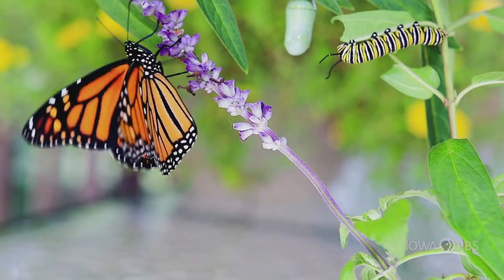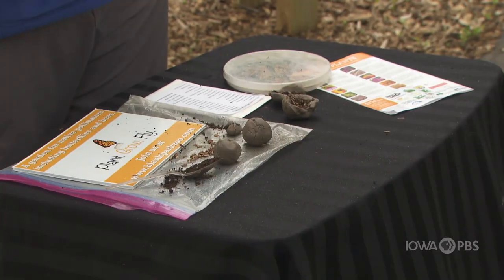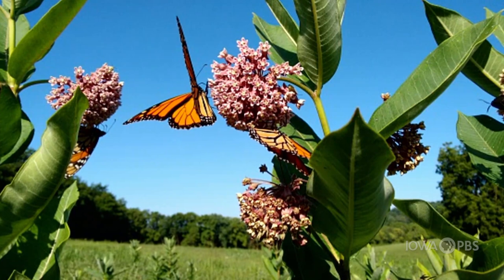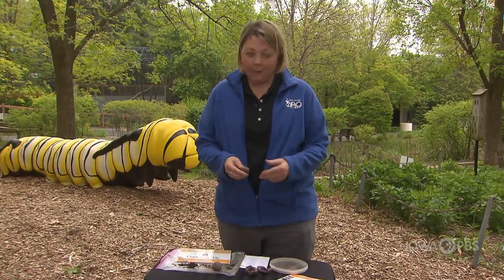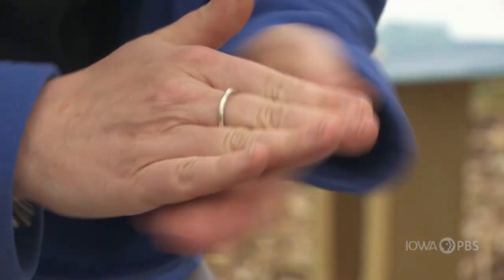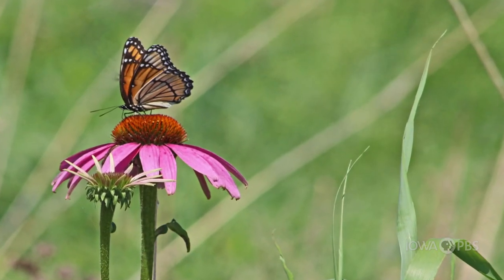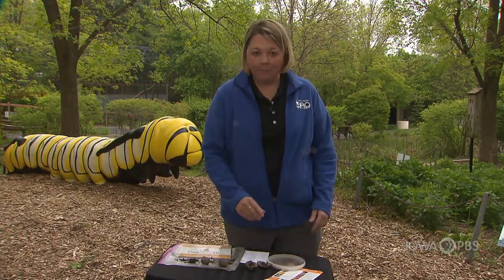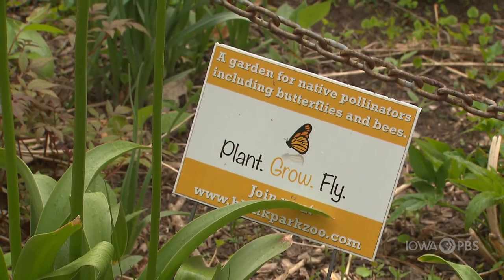Plant Grow Fly | Go Wild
As warm weather arrives in our state, butterflies and pollinators are flying around in our neighborhoods. Learn what you can plant in your own backyard to attract and support them. It's part of Blank Park Zoo's conservation effort called Plant, Grow, Fly.

Go wild with the Blank Park Zoo and Iowa PBS as we embark on an educational adventure to discover the many wonderful ways we can interact with animals and their habitats.